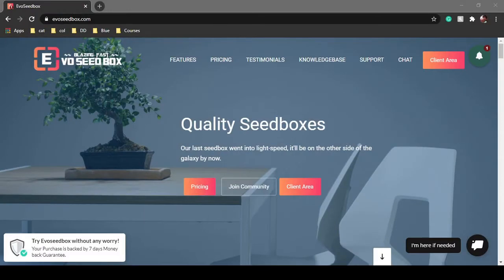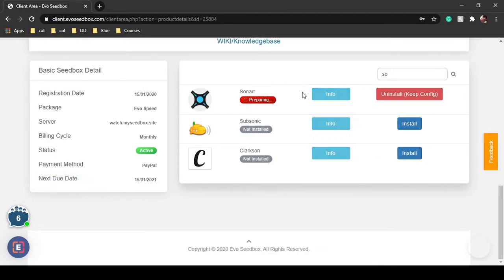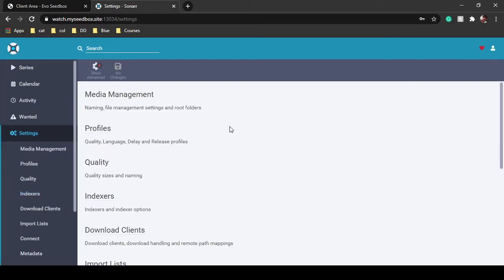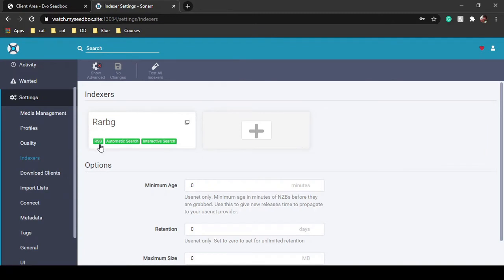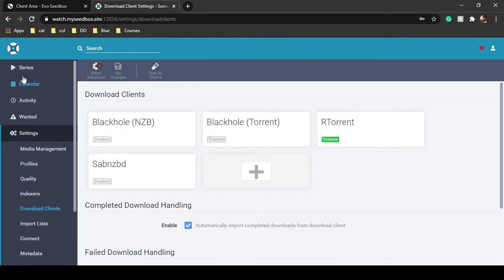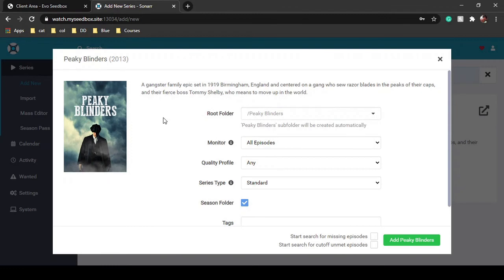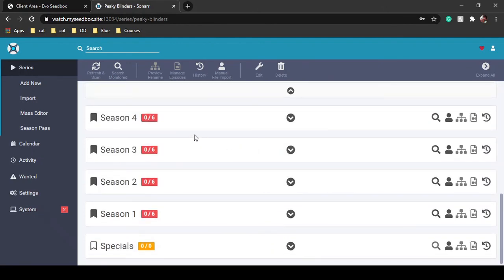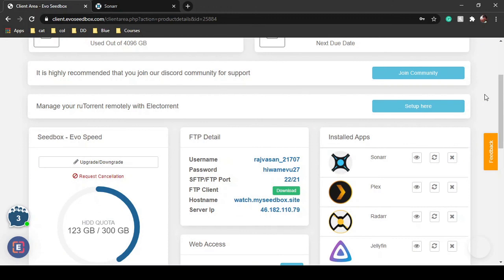Setting up Sonarr with Seedbox | Sonar Guide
In this video, you will learn about Sonarr and how to configure it with your seedbox.

0:00 Intro
0:47 Installation of Sonarr
2:07 Configuration of Sonarr

Sonarr is an application where you can download web series or tv shows through your seedbox. There are no limitations in Sonarr, you can download web series as much as you want. In Sonarr you can even set up the schedule for any upcoming series that you wish to download.
Similar Apps to Sonarr are also there like Radarr which is specifically only for movies and Lidarr which is specifically for music. You can configure all these apps on your Evoseedbox. Watch or read the tutorials from the links given below:

And if you face any other issue or problem or have doubts regarding Sonarr, the comment box is always open and we are always happy to answer them.